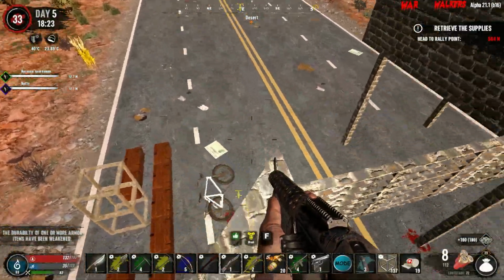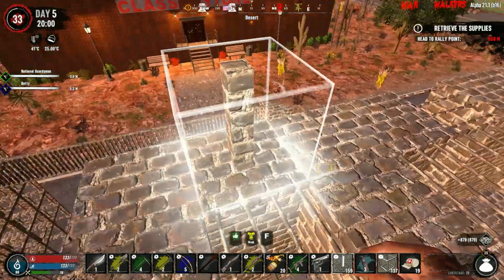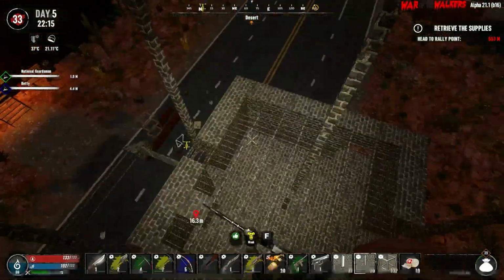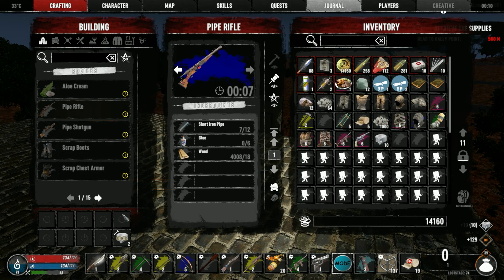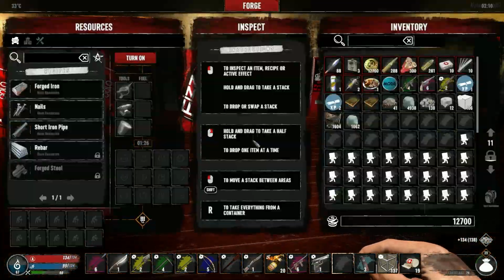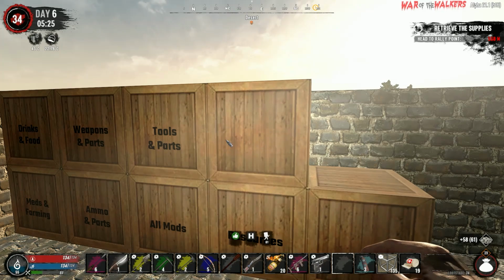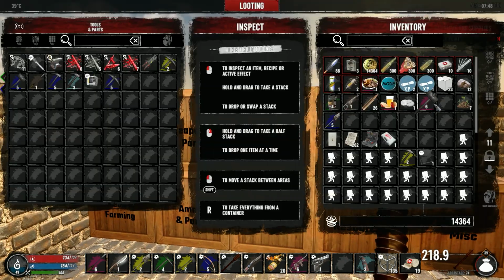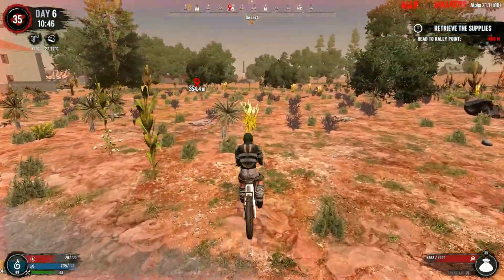7 Days to Die War of the Walkers Mod | Working On & Moving Into Our New Tower Home Base! | Lets Play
Ep8 7daystodie alpha21 a21 letsplay warofthewalkers warofthewalkersmod @7DaystoDie

Time stamps:
00:00 Intro
00:26 WotW

Game Settings:
-Warrior difficulty
-60 min days
-Feral sense off
-Zombies..
  ..walk during day
  ..jog at night
  ..run when feral
  ..sprint spd horde nights
-100% loot
-100% exp
-64 zombie horde night spawns

Hardware:
-32GB DDR4-4000 RAM
-2TB samsung evo NVME M.2

Let’s Play 7 Days to Die Alpha 21 .1 Stable s9 War of the Walkers mod s2 ep8.
This is 7 Days to Die Alpha 21 War of the Walkers mod s2 Let’s Play Gameplay.

Titled: 7 Days to Die War of the Walkers Mod | Working On & Moving Into Our New Tower Home Base! | Lets Play
War of the Walkers mod season 2 episode 8 of my 7 Days to Die Alpha 21 s9 War of the Walkers Mod s2 Experimental Build let’s play Singleplayer series/gameplay.

7 Days to Die is set in a brutally unforgiving post-apocalyptic world overrun by the undead.
7 Days to Die is an open-world game that is a unique combination of first person shooter, survival horror, tower defense, & role-playing games.

7 Days to Die is available for purchase on steam:
7 Days to Die is also available on ps4 & xbox.